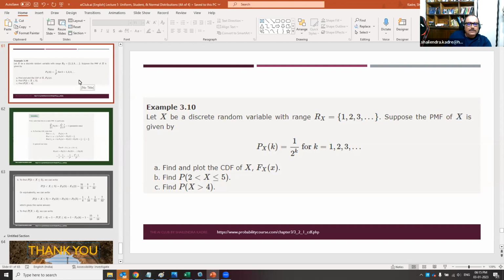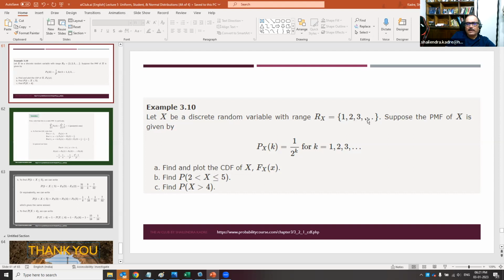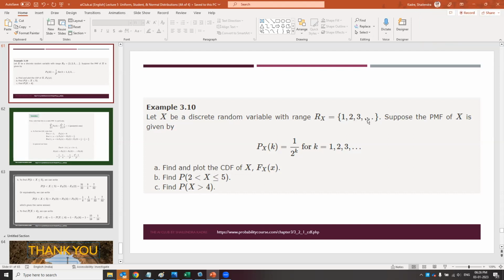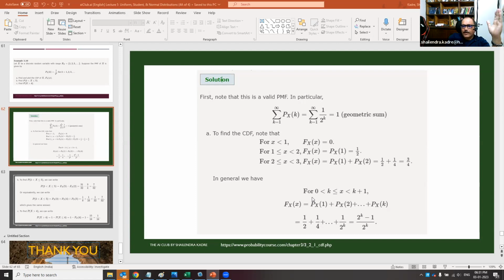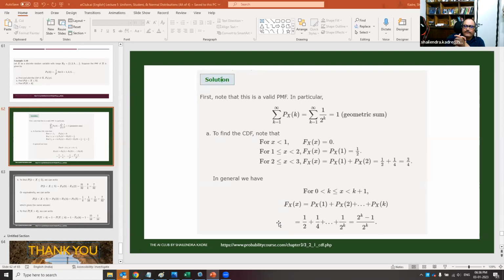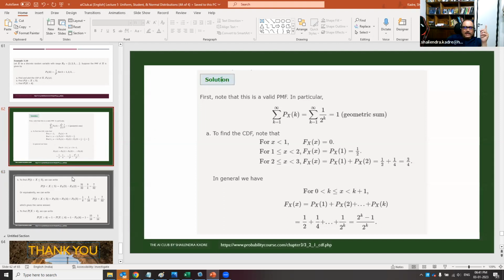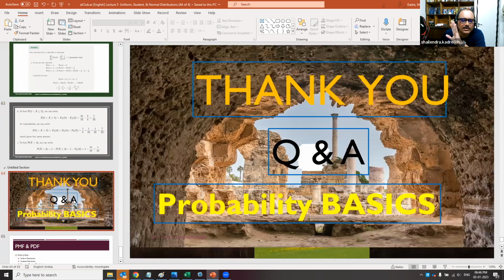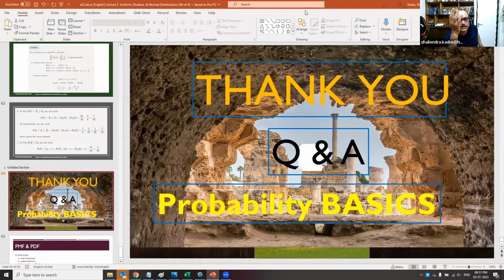English] aiClub.ai - Lecture 11 - A Real Life Numerical Problem on PMF With Shailendra Kadre